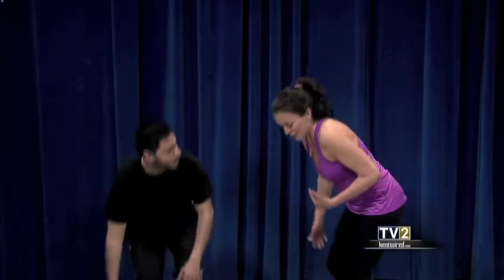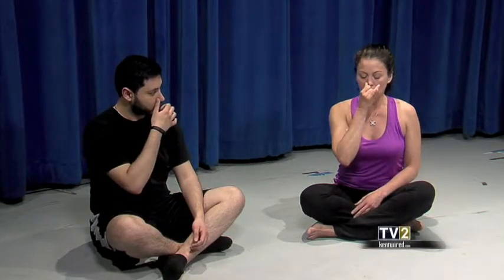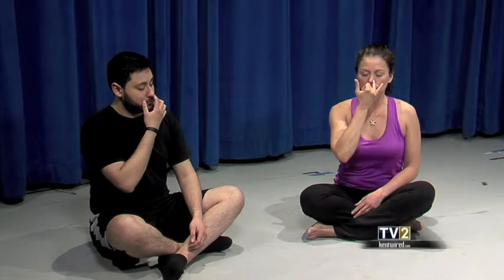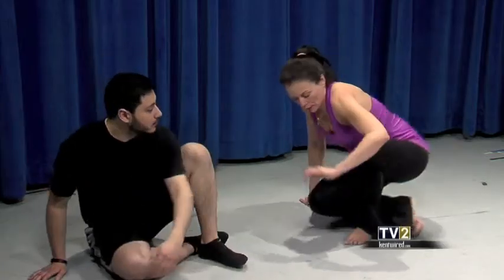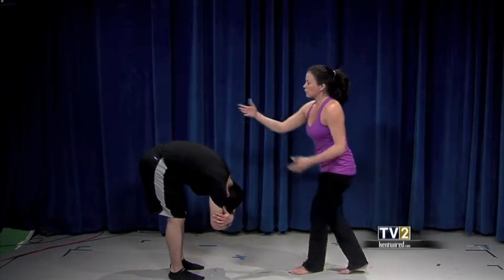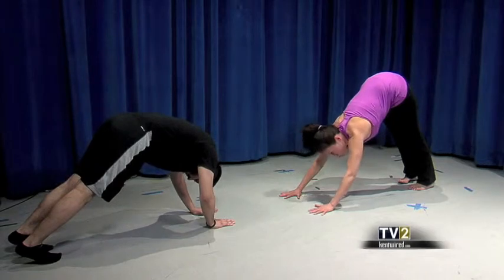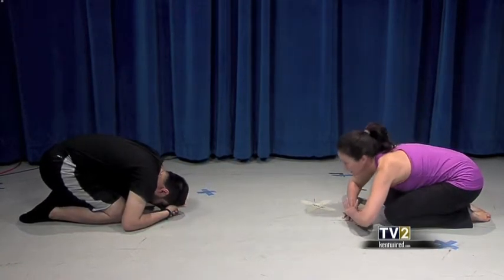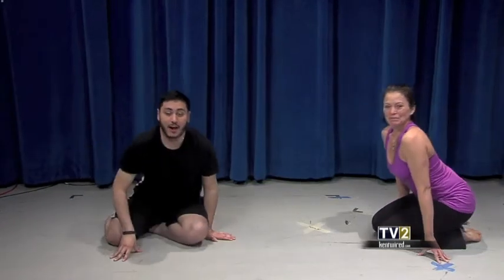stress relief ch 2 KSU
Quick yoga practice for college students preparing for finals or anyone looking for an easy way to relieve stress and increase mental acuity.